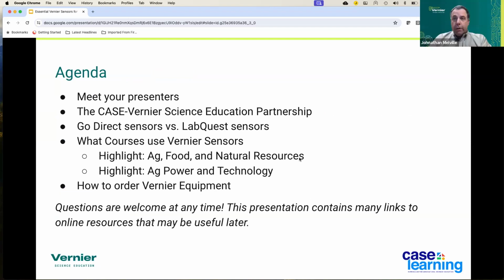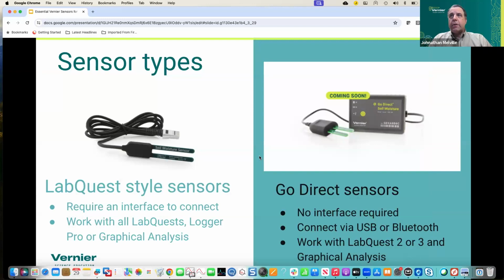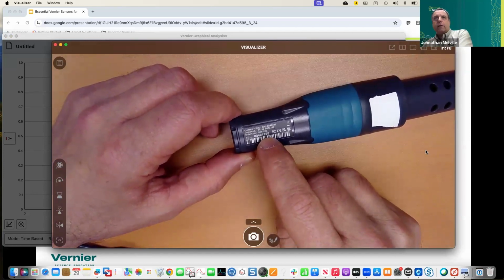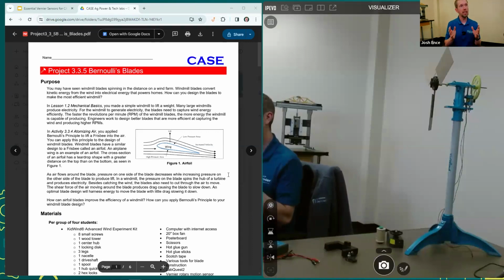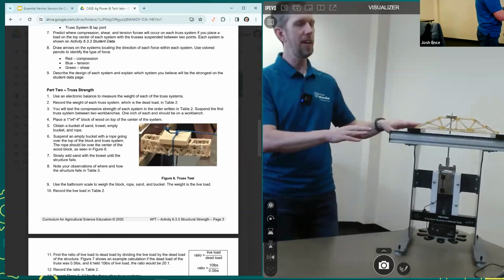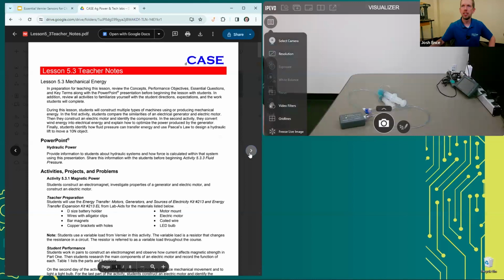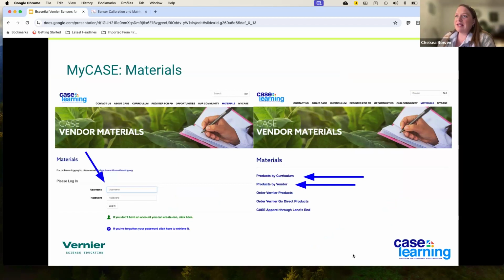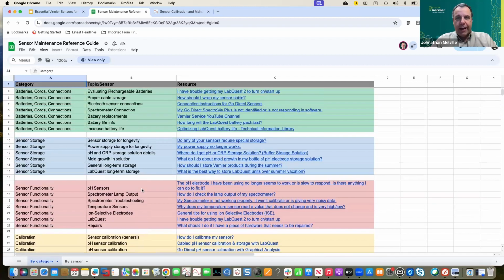Essential Vernier Sensors for CASE APT Courses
Are you looking for simple approaches for collecting reliable, high-quality data across standards-aligned Agricultural Power & Technology CASE courses with Vernier technology? In this video, Curriculum for Agricultural Science Education (CASE) expert Chelsea Bowen and Vernier technology specialists Tom Smith and John Melville, PhD, highlight the sensors and software CASE educators use to promote hands-on exploration of key agricultural concepts from environmental systems to agricultural engineering.

Key Takeaways
• Learn more about the Go Direct® Force and Acceleration Sensor, Go Direct Rotary Motion Sensor, and Go Direct Structures & Materials Tester, all of which are recommended for the CASE APT curriculum based on field expert use.
• Get insider tips on purchasing timelines, bundles, and implementation.
• Hear about the experiments and activities aligned to CASE courses that are ready for immediate adoption.